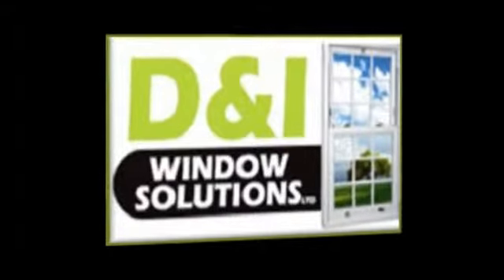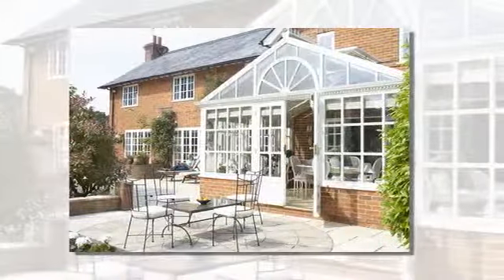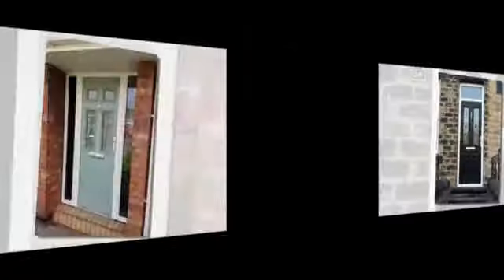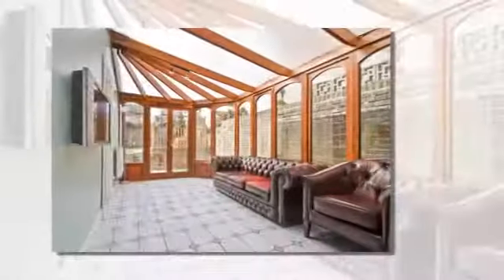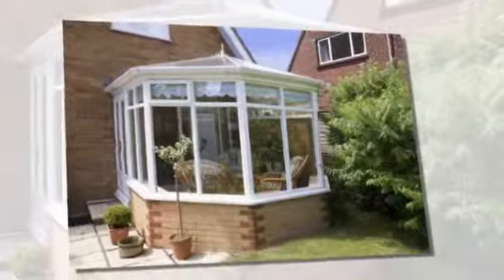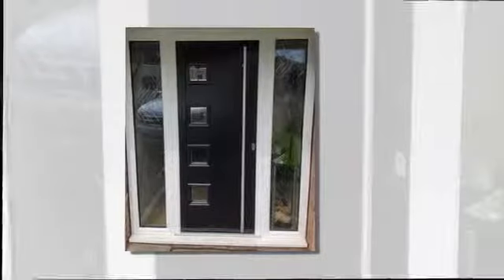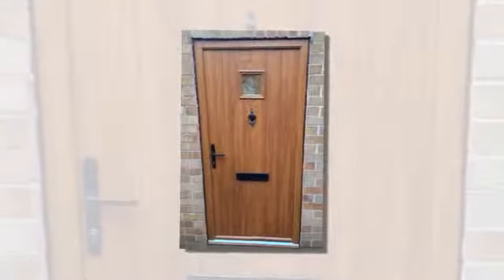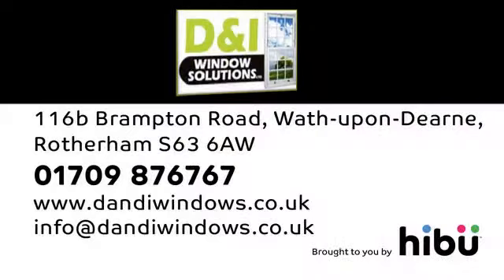Double Glazed Windows, Conservatories & Doors - D & I Window Solutions Ltd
Want to improve the look of your home and save some money? D & I Window Solutions Ltd has a range of UPVC windows, doors and conservatories, to add space, value and energy efficiency